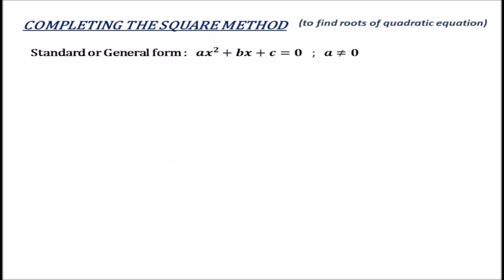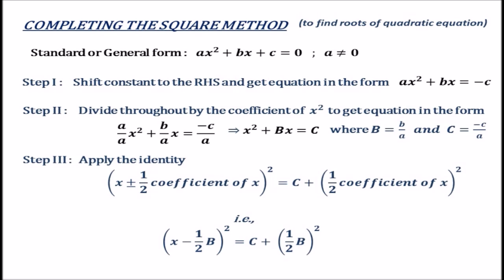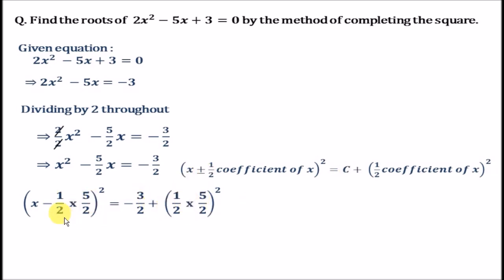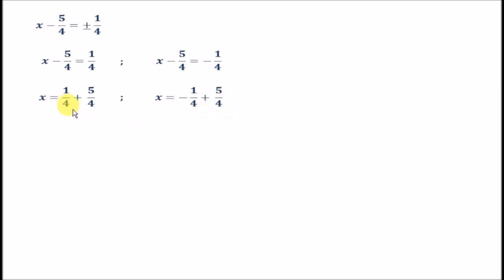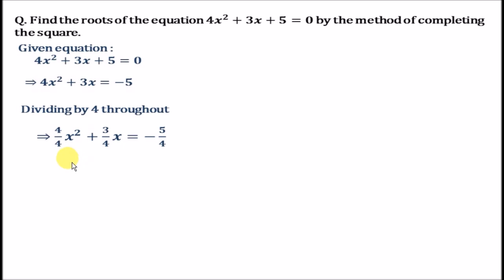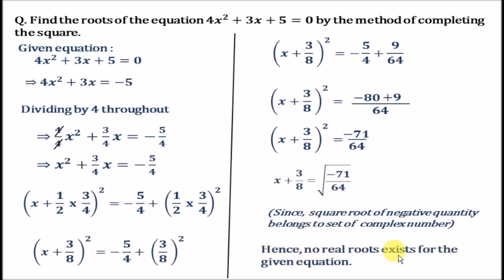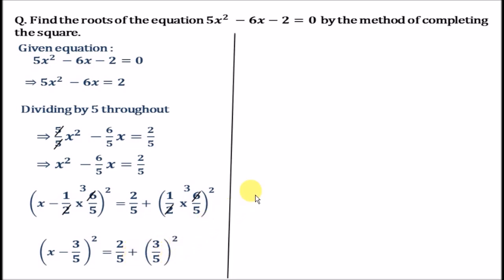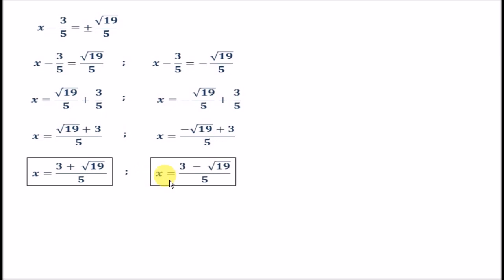completing_the_square method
In this video, we will check the steps involved in calculating the roots of a quadratic equation using the method of completing the square.;